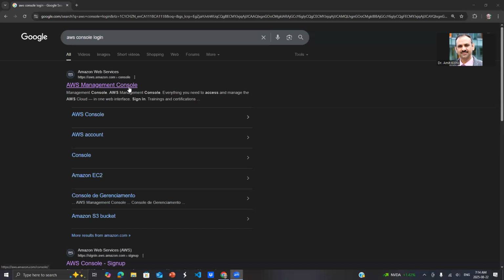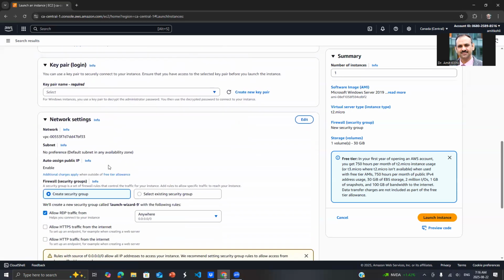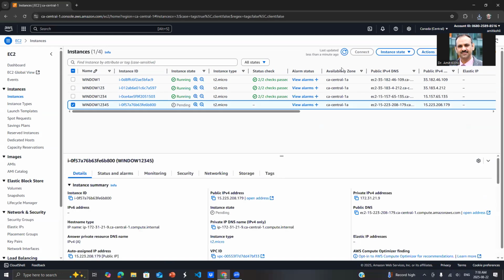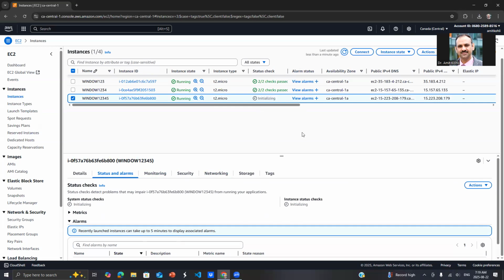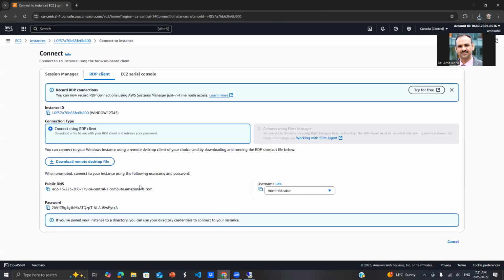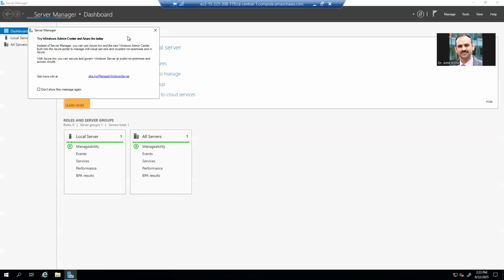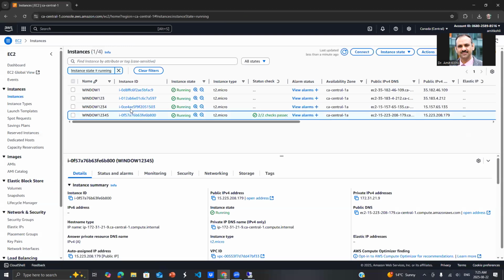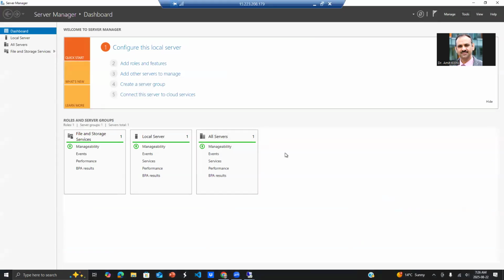CLOUD COMPUTING LAB 1 (HOW TO LAUNCH EC2 INSTANCE IN AWS )